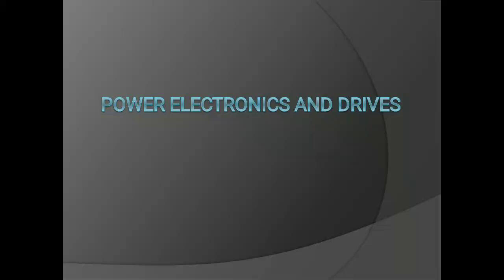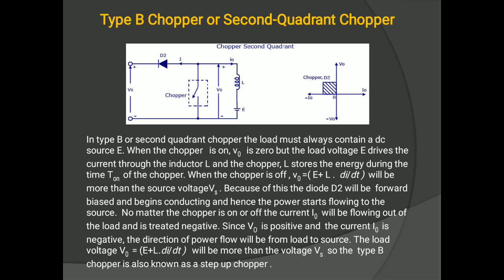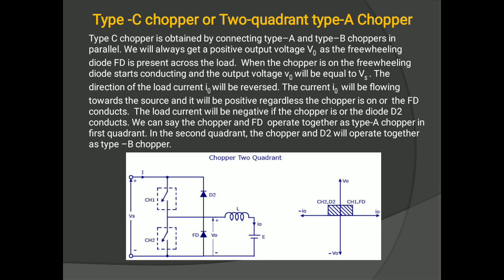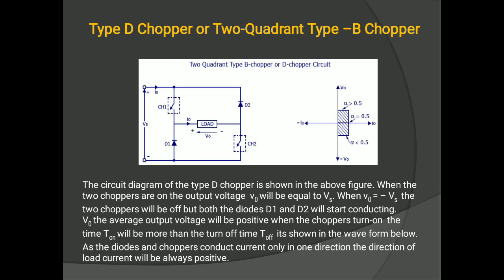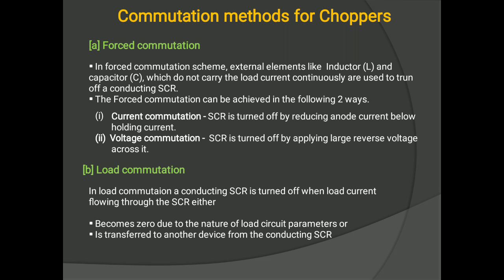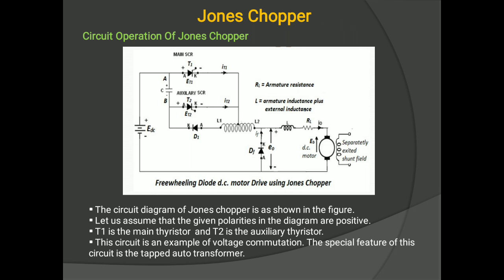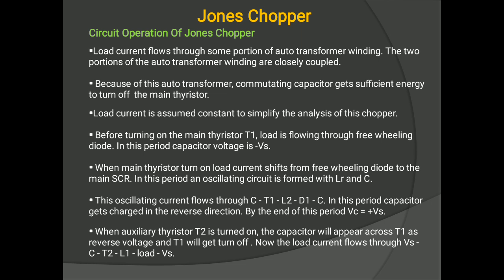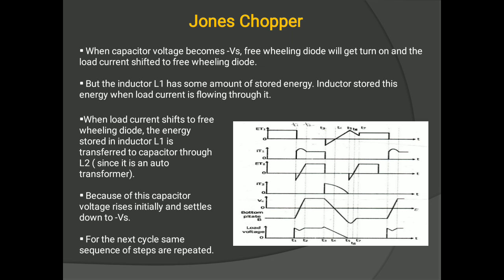Chopper (Part 2)